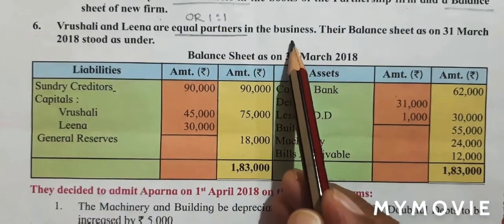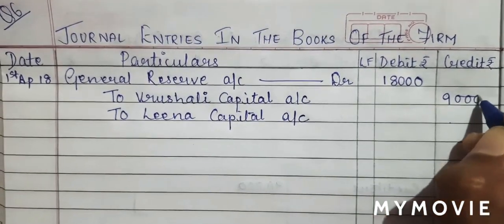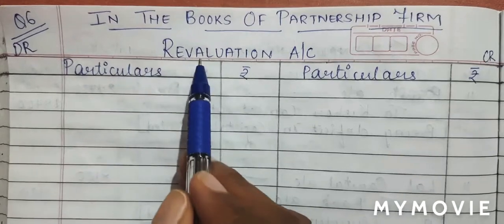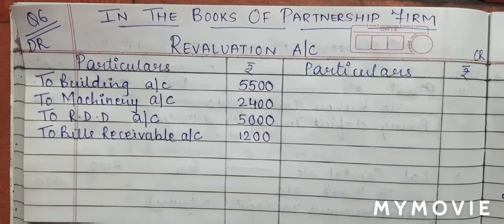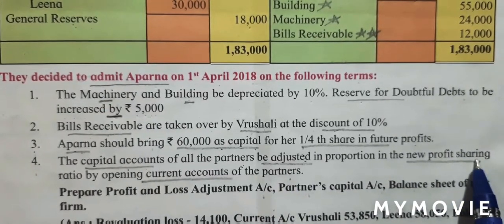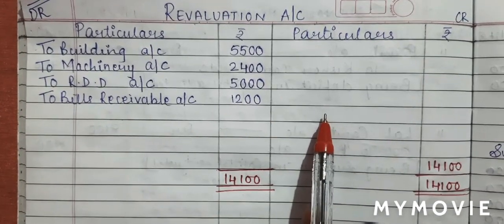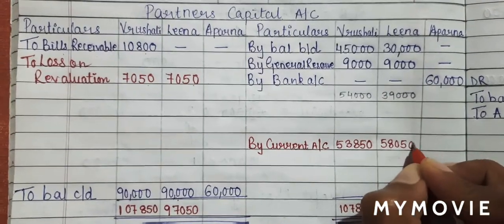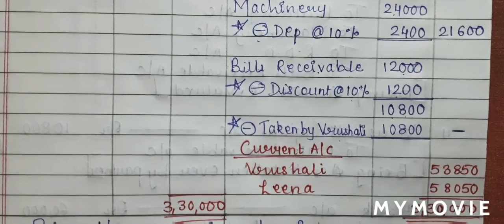ADMISSION OF PARTNER STD XII PRACTICAL PROBLEM NO 06